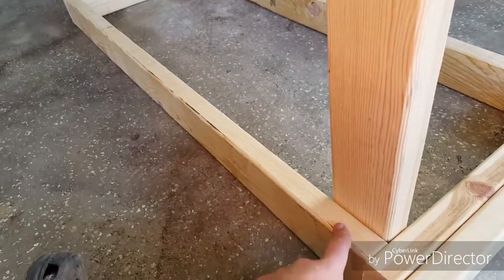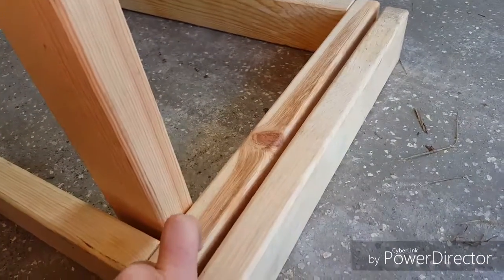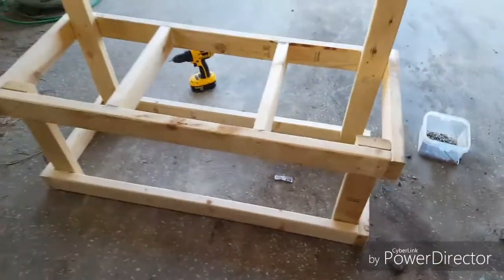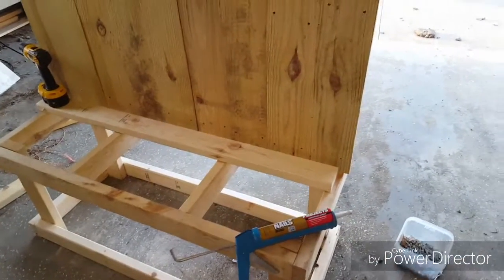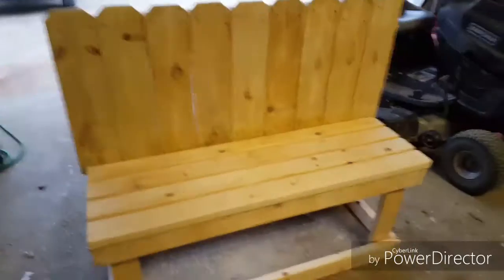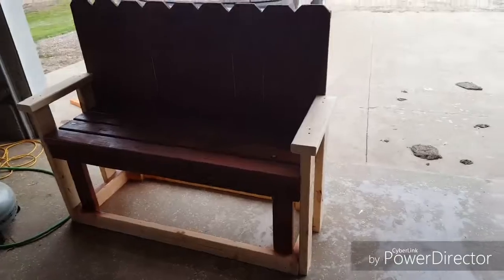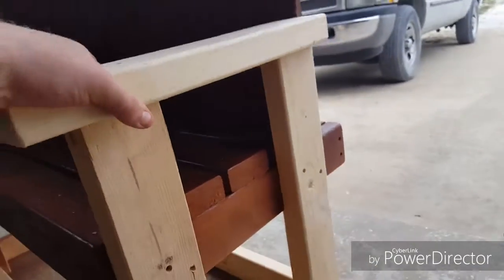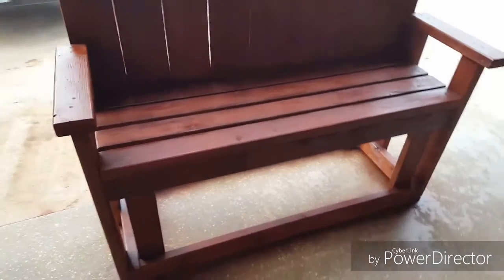How I Made A Bench From Scratch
Built one of these and this is another wood wood item we are going to start selling, if you dont want to build it, we will build it for you. WeaverFamilyFarms.com